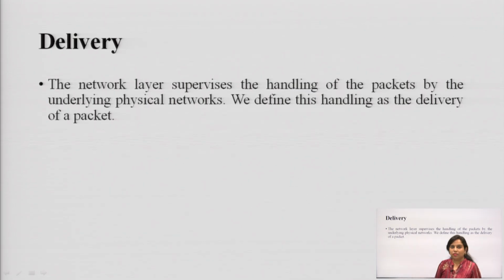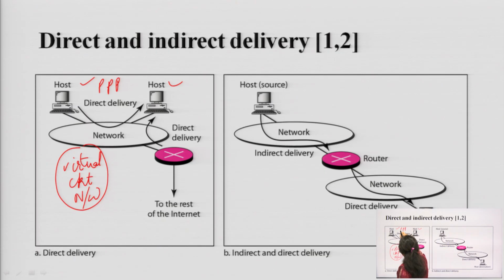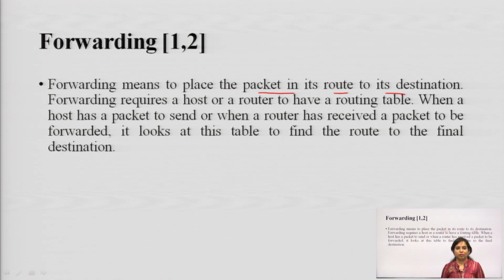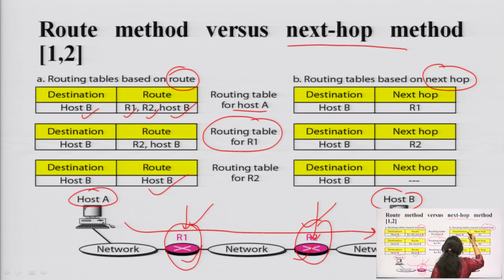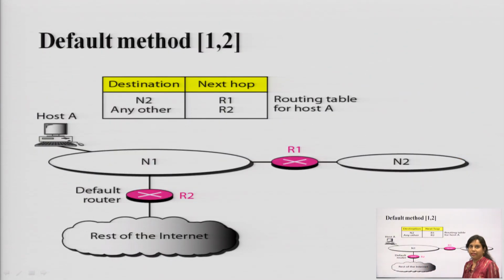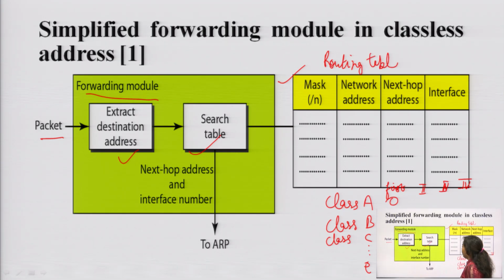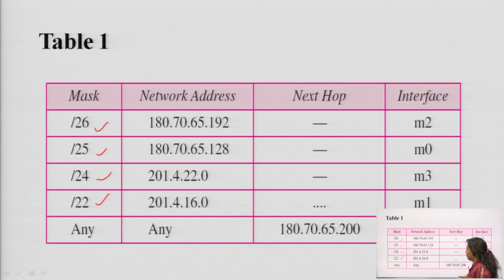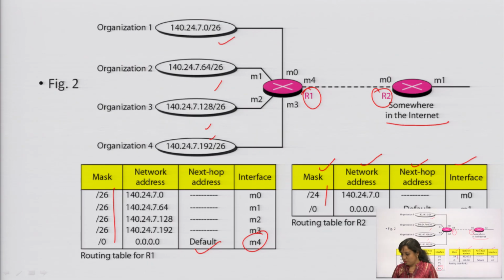Data Communication Networks| AKTU Digital Education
Data Communication Networks | Network Layer: Delivery, Forwarding and Routing Part-1